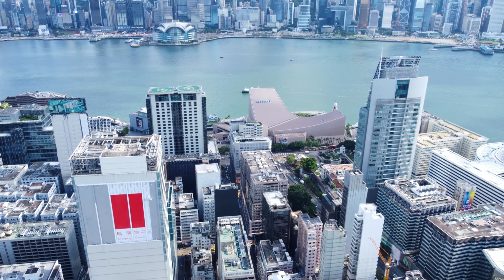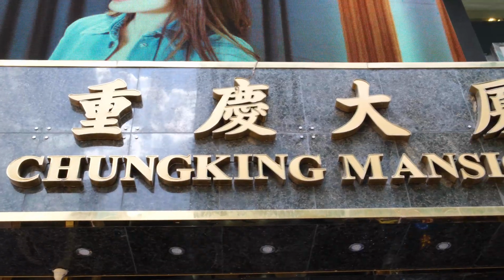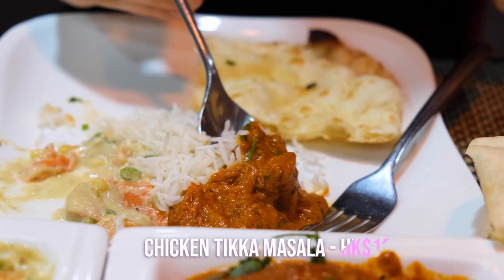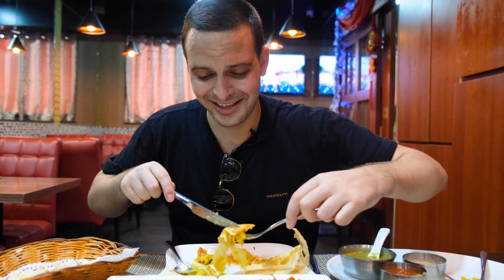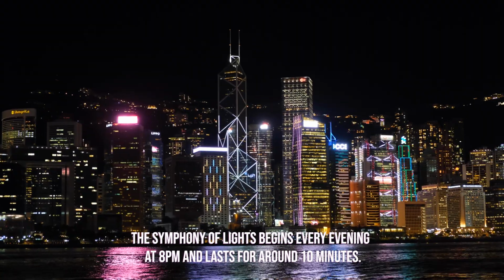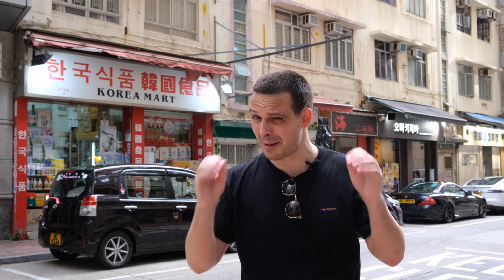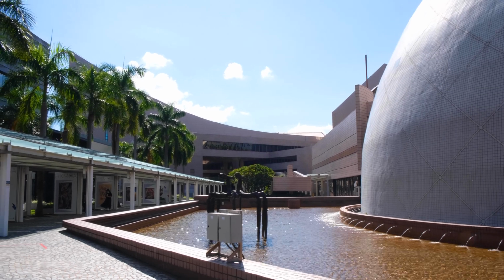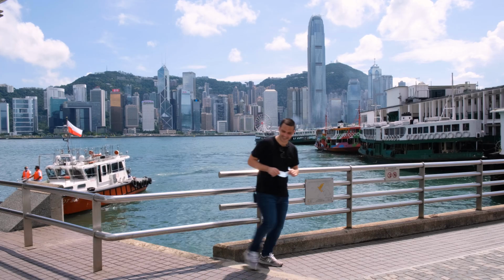TSIM SHA TSUI TOP 5｜Explore Hong Kong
Welcome to Tsim Sha Tsui! From Indian food in Chungking Mansions, to Korean food, to taking a trip on the Hong Kong Star Ferry amongst the best views to be had in the city, join us as we explore this effervescent melting pot on the southern tip of Kowloon.

-Video Credits-
Written, produced, filmed, edited, animated, hosted and original music by Sam Evans
Videographer and Executive producer: Vienne Leung-Evans